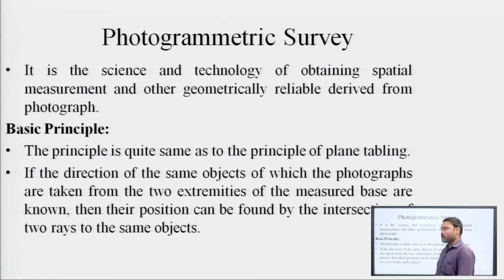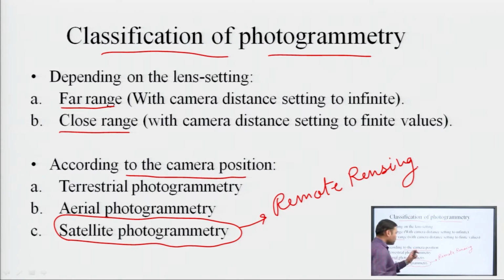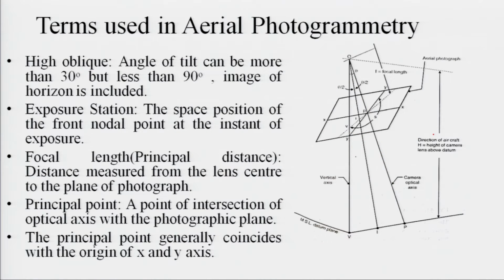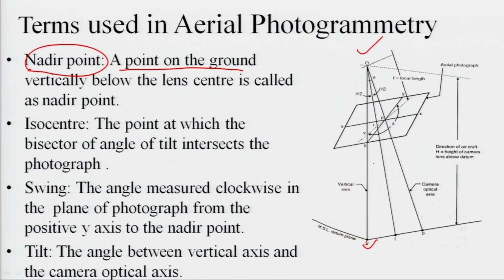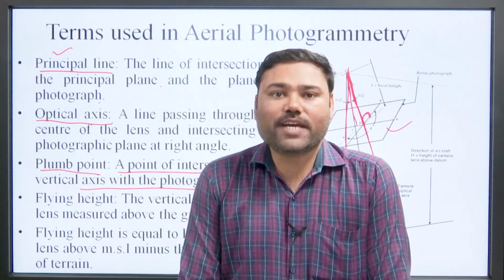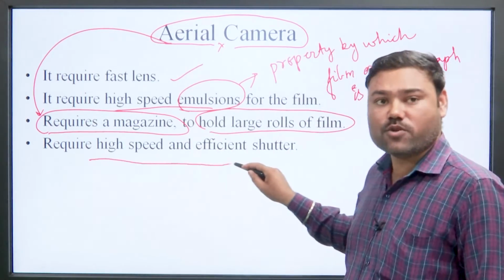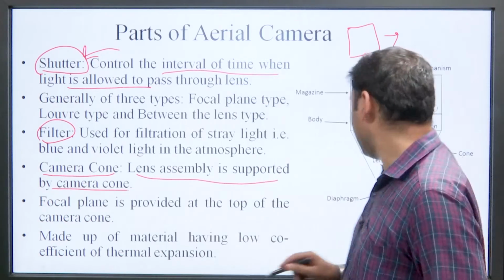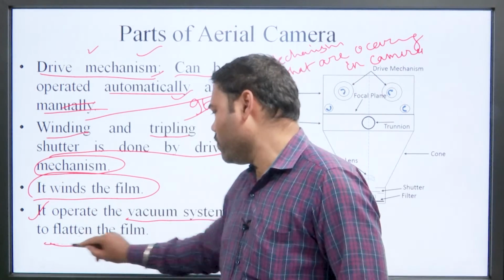Photogrammetric Survey Part - 1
Subject : CE
Course  : Surveying and  Geomatics